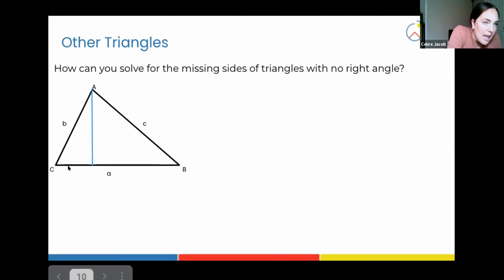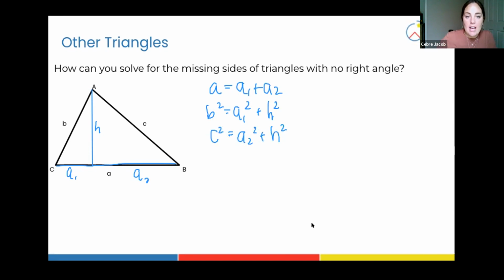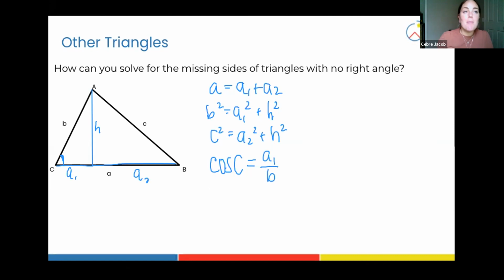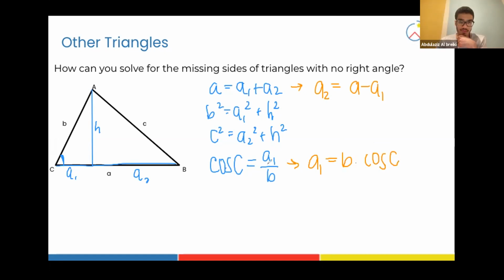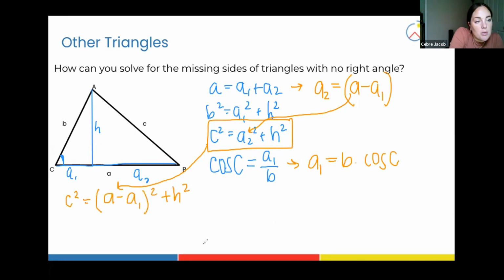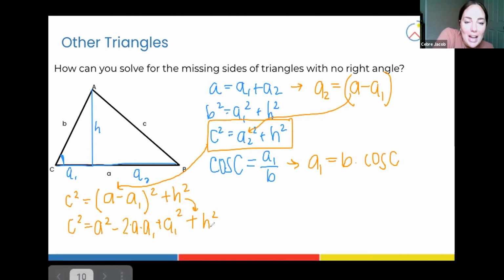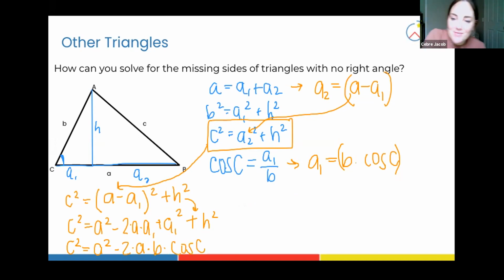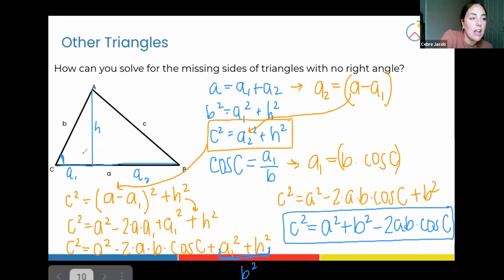Law of Cosines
Deriving the Law of Cosines from a triangle with no right angles using the Pythagorean Theorem, Substitution, and Trig Ratios.